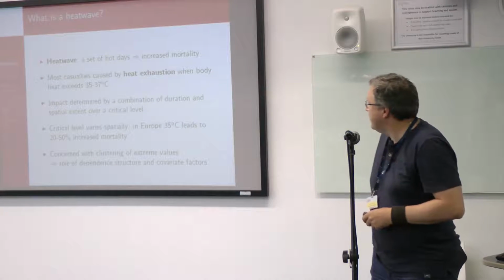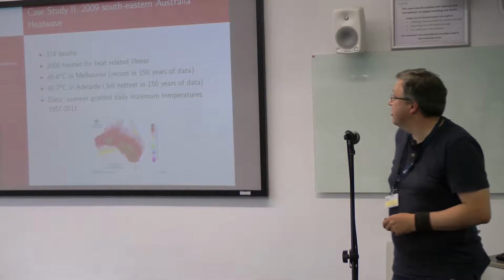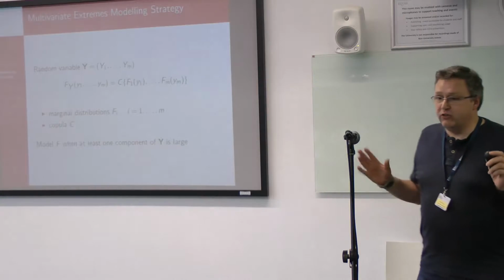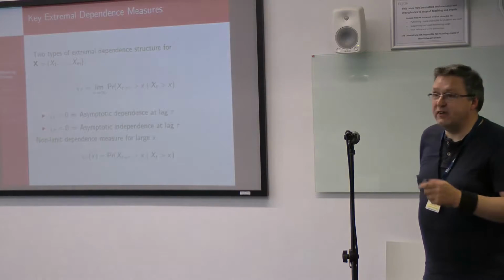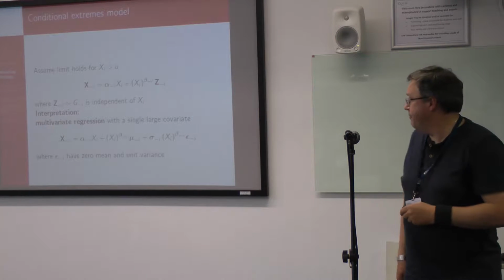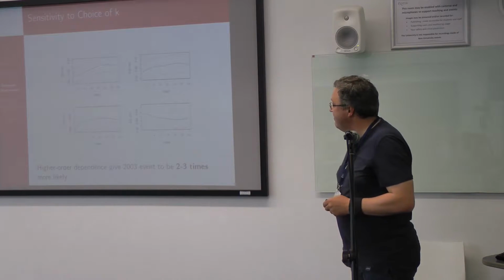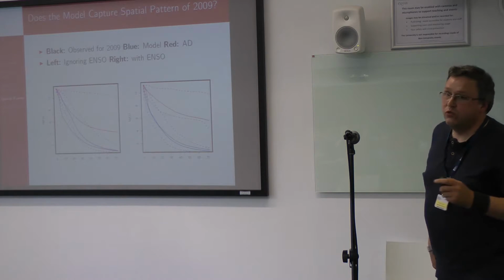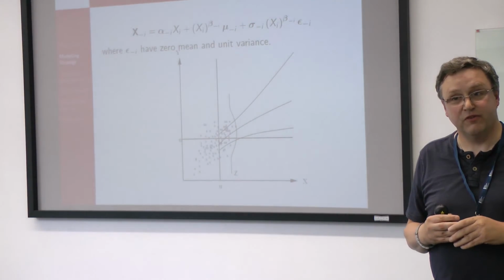Extreme value theory for heatwave risk assessment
RSS Annual Conference. 7 – 10 September 2015, Exeter University

Jonathan Tawn
Lancaster University, Professor of Statistics